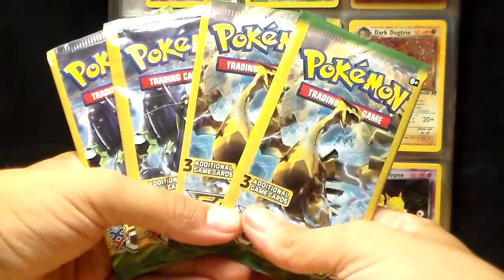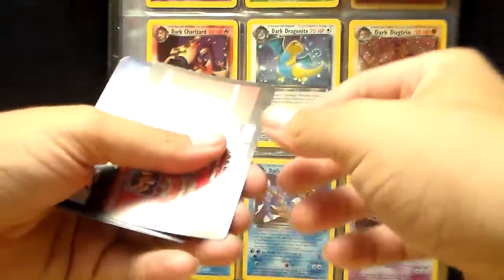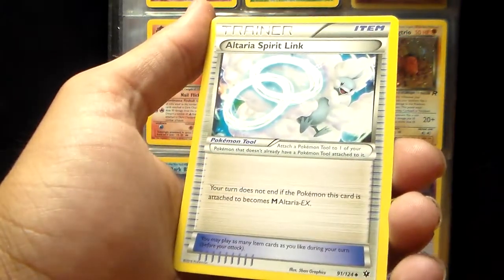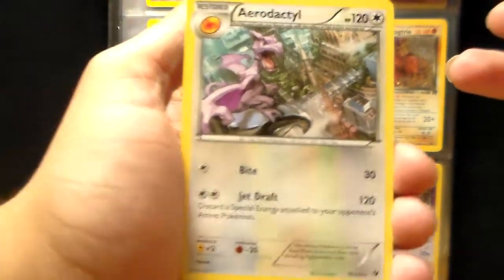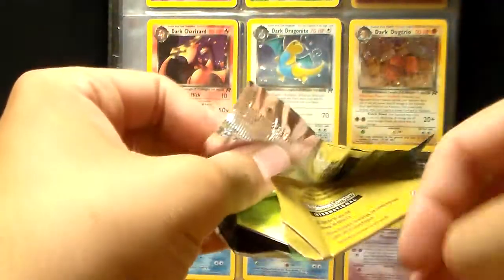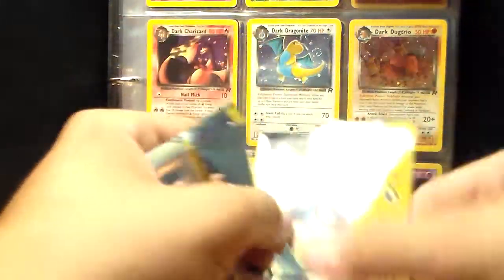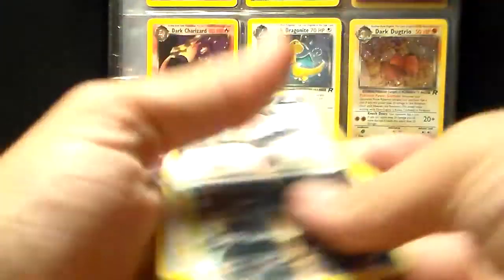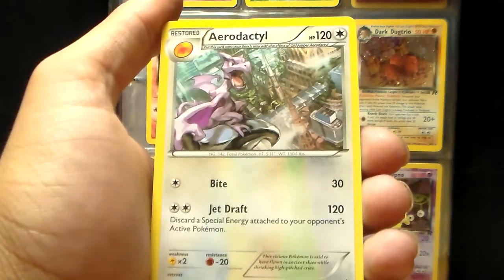Pokemon Dollar Store Fates Collide pack opening!!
In this video im going to add fates collide cards to my collection. I bought these cards from the dollar store. Hope i can get something good even if its a none holo rare lol  :)